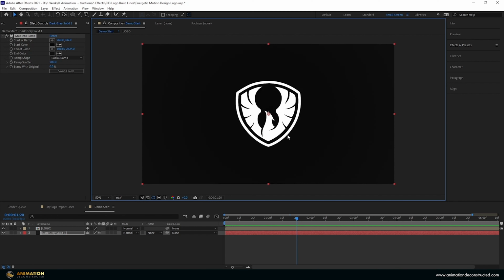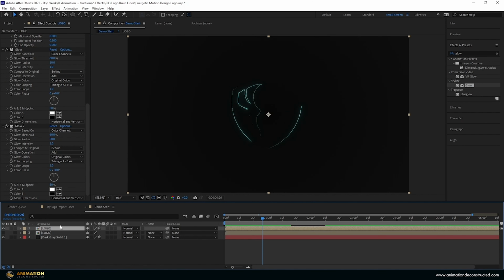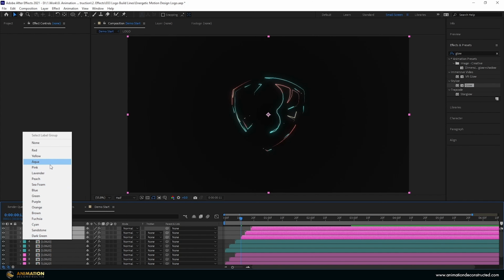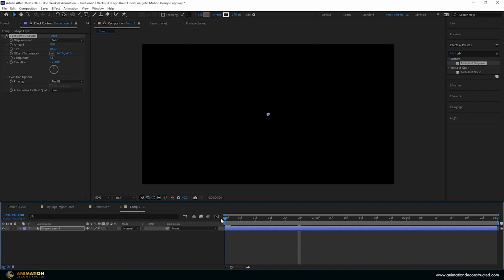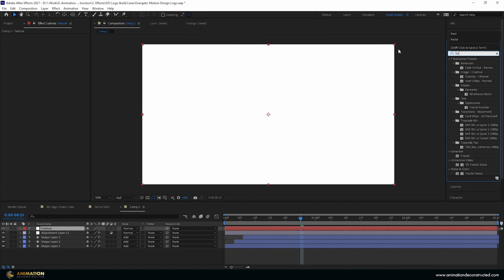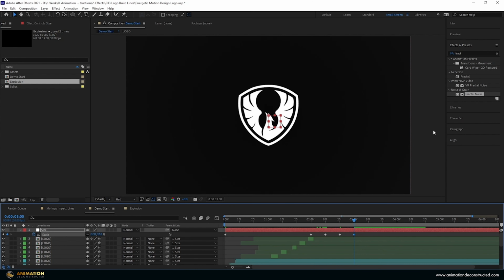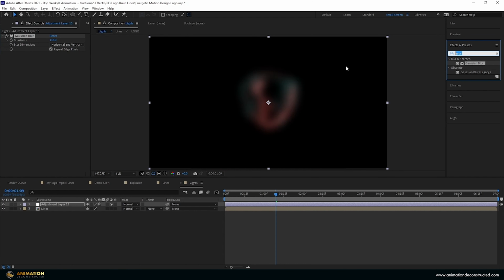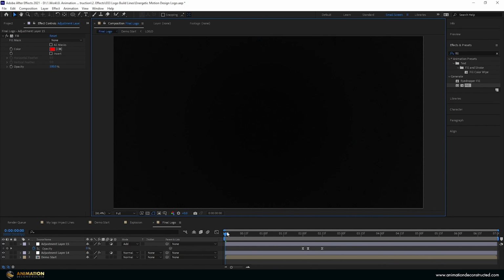4 Energetic Motion Graphic Logo Techniques - After Effects Tutorial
In this After Effects Tutorial we will look at 4 Creative Techniques to create an Energetic Motion Design Logo Animation.

We will look at how to create Neon glowing motion design outlines around the logo, a Vector Explosion and finish it off with Color Grading, Lighting and Some basic Animation.

📒 Tutorial Notes 📒

⏰TIMECODES ⏰
0:00 Intro
0:16 Neon Logo Outlines
8:26 Vector Explosion
14:21 Putting it to gether and Animation
19:16 Color Grading and Lighting

Animation Deconstructed is a personal project where I aim to help artists, graphic designers and animation professionals become better animators.

QUESTION — Have a question about After Effects, Plugins and Animation Techniques? Post in the comments section of this video!

Software, Courses and Plugins I use

About:
In this After Effects Tutorial Shaul from Animation Deconstructed teaches you 4 Creative Motion Design Logo Techniques to create this Energetic animation inside After Effects.